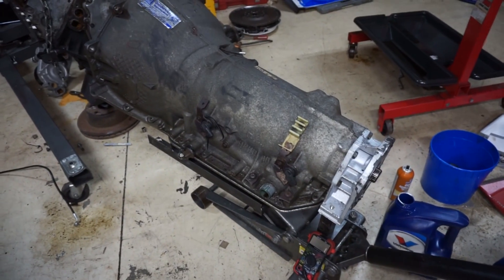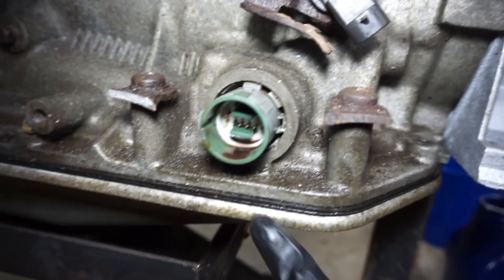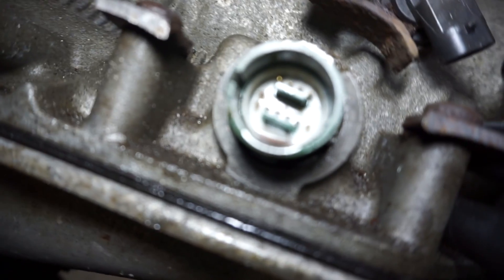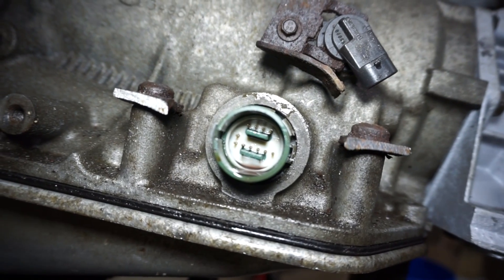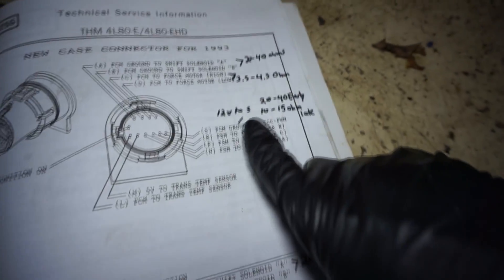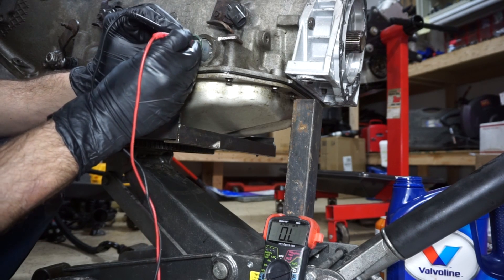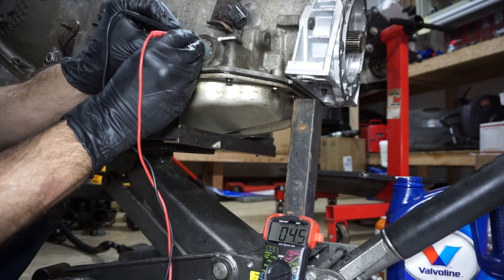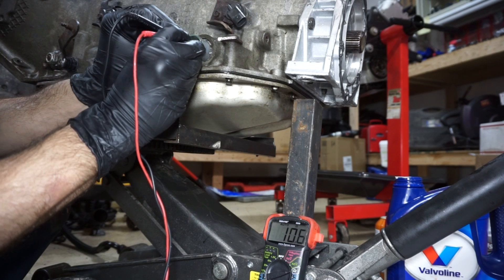4l80e Solenoid Resistance Check Without Dropping Pan.